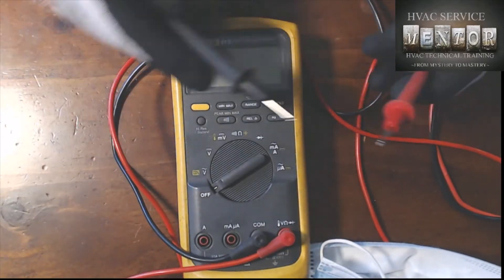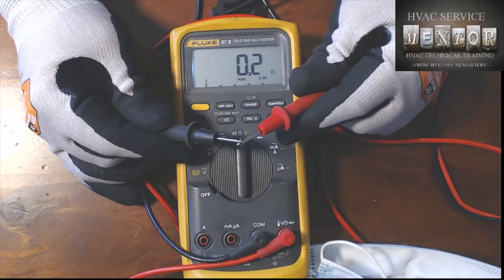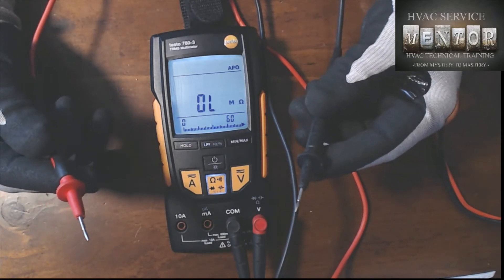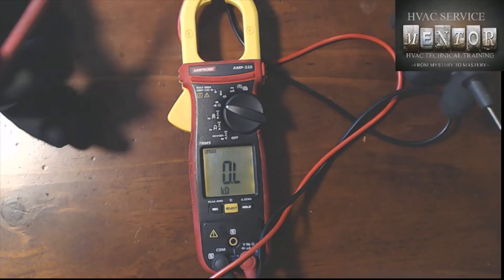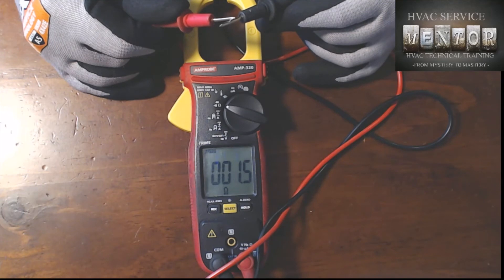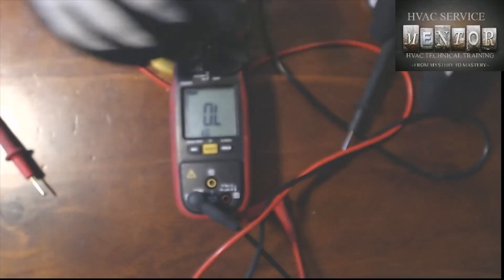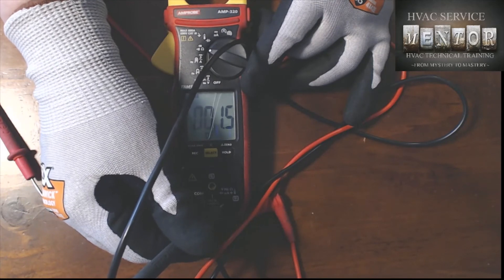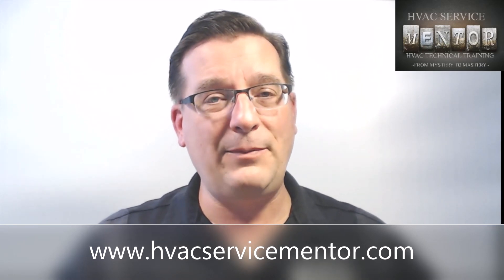How to Test your meter leads for HVAC techs.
**See all videos in this mini series by going to this playlist

Your digital multimeter is one of the most important diagnostic tools you have.  The test leads on that meter are vulnerable to damage and wear and can pose a safety hazard.  Unseen damage can even affect your accuracy.

This video will show how and why to test your meter leads to ensure ultimate safety and accuracy.